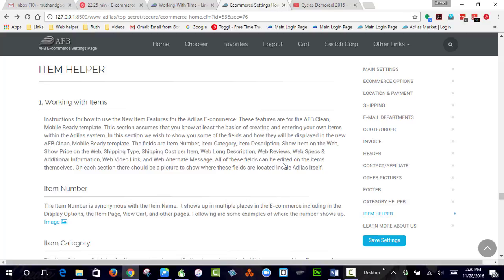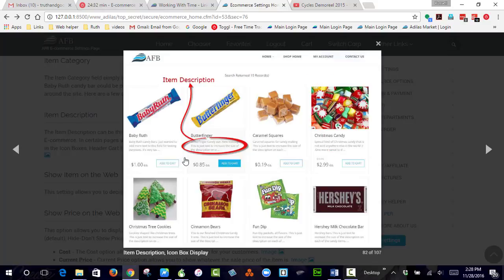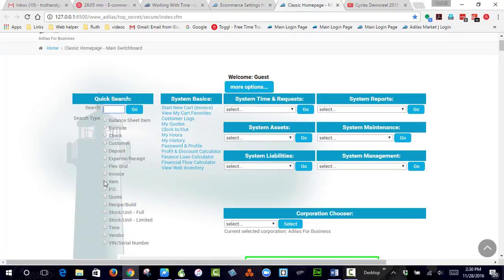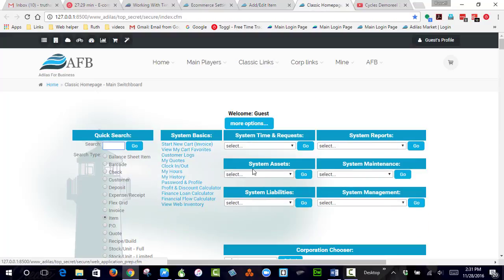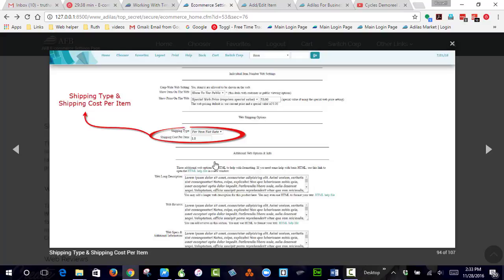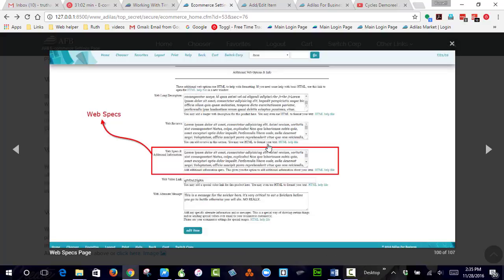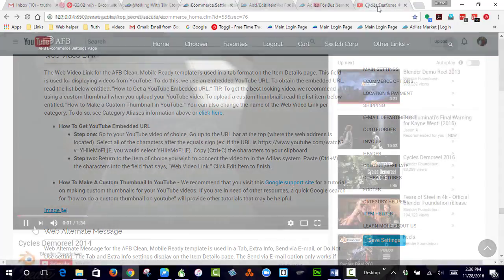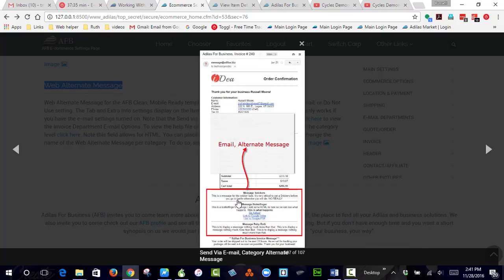Item Helper Section